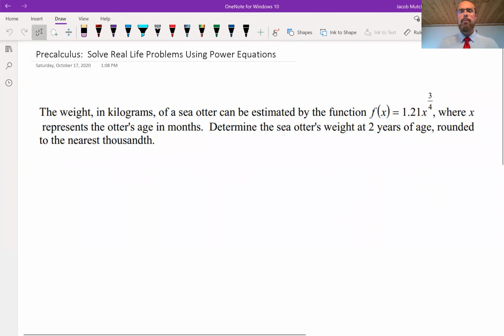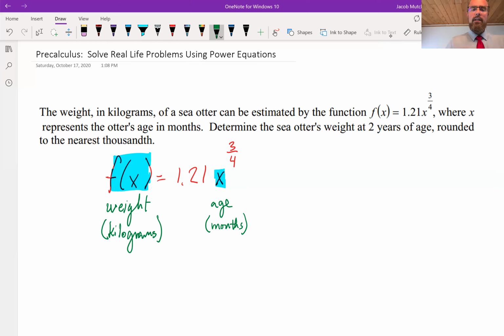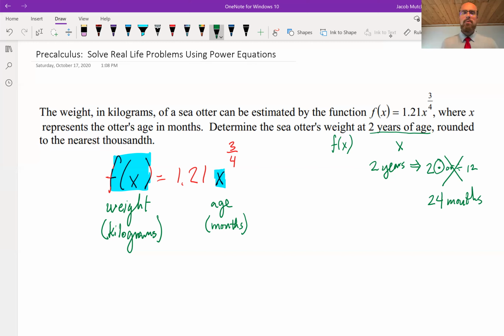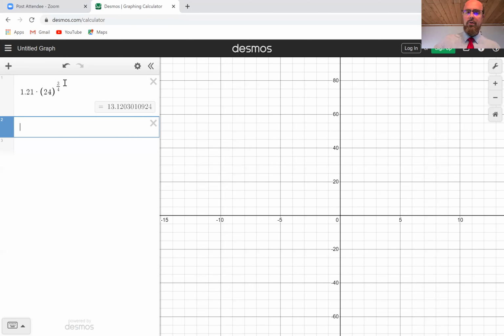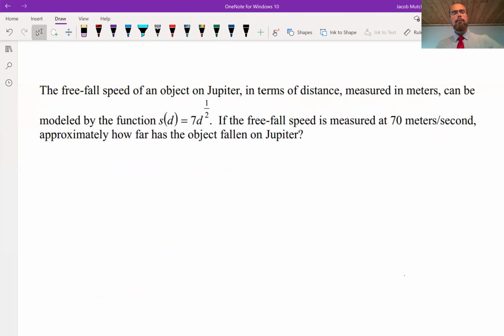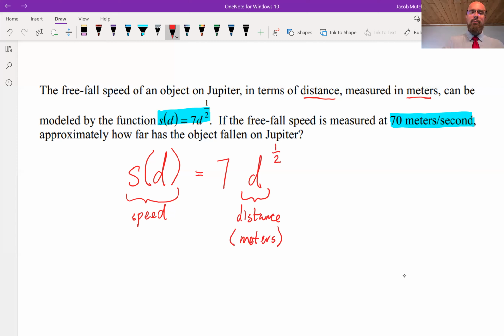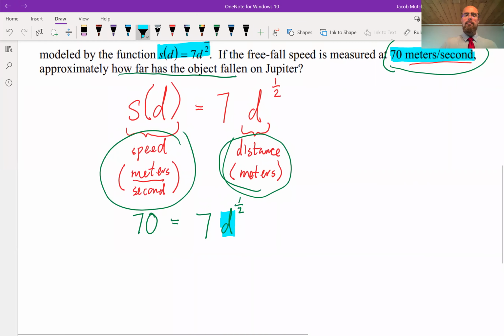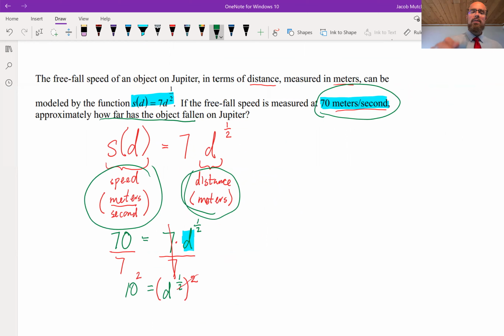3.9 Solve Real Life Problems Using Power Equations